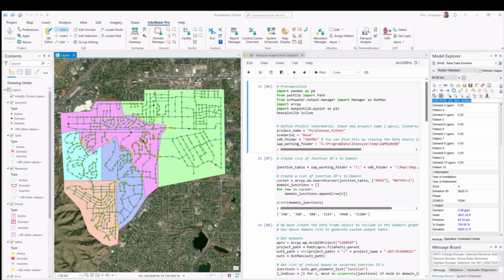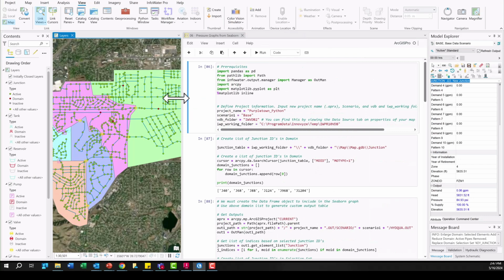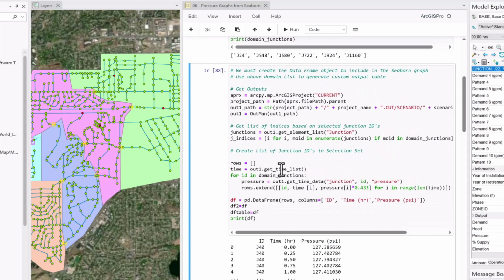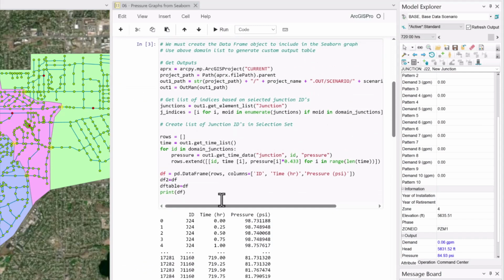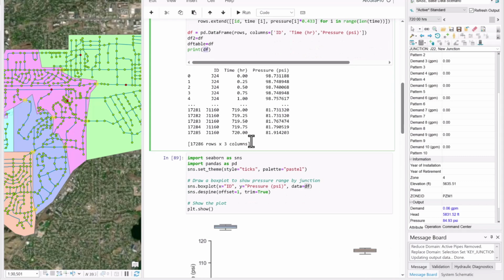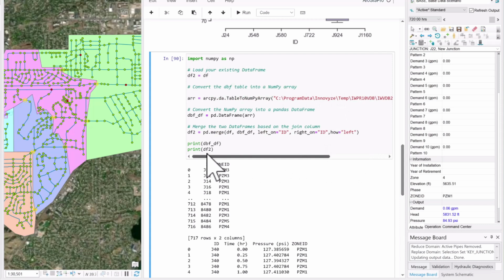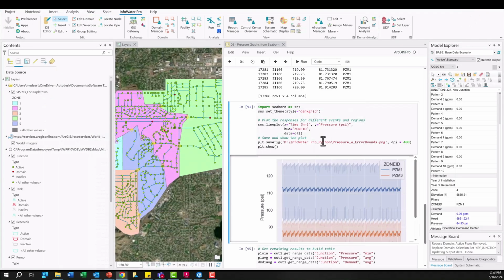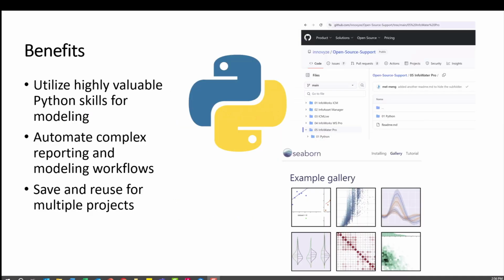Python in InfoWater Pro: using Seaborn graphs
Learn how InfoWater Pro's results API can be combined with Python notebooks and open source Seaborn graphs to create dynamic model results. See how to add Python to your hydraulic modeling skillset, line by line, in this short video.